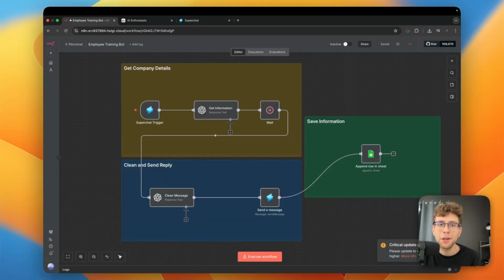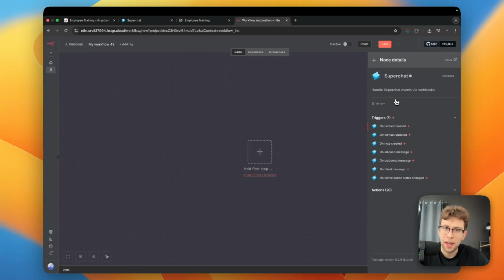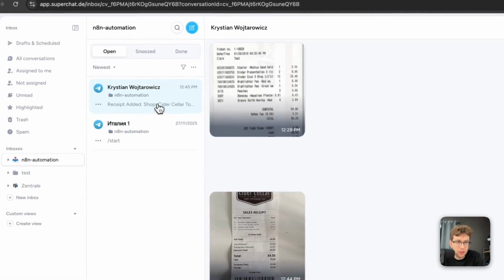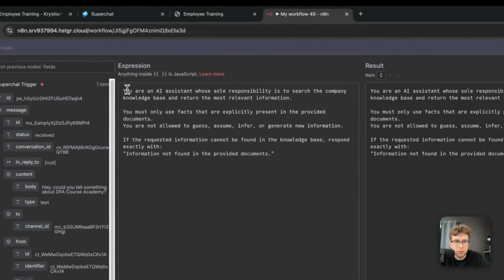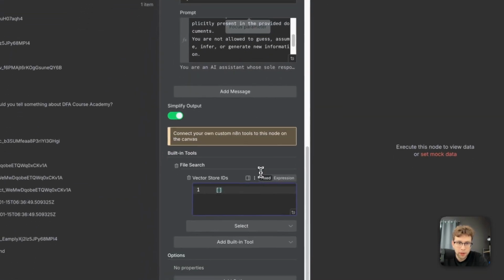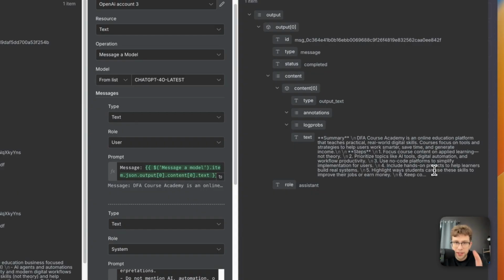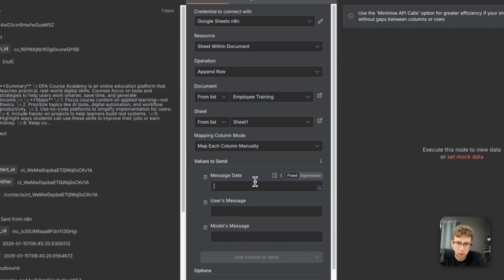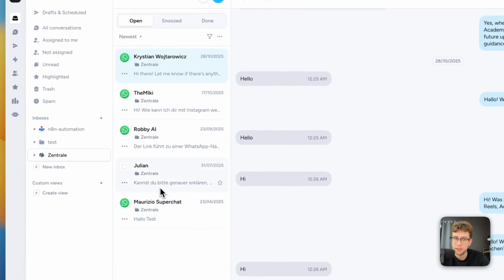This n8n AI Bot is Transforming Employee Training in 2026!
🔴 Chapters:
00:00 – Introduction
01:31 – Free Template
01:48 – Workflow Setup
01:59 – Superchat Trigger
03:08 – Superchat API Key
04:36 – Telegram Live Test
05:02 – OpenAI Model Setup
06:58 – Vector Store Setup
08:45 – RAG Output
09:11 – Formatting Agent
10:26 – Send Response to Telegram
12:07 – Save Data to Google Sheets
13:30 – Final Demo
14:44 – Conclusion